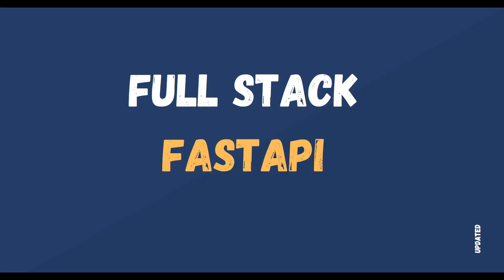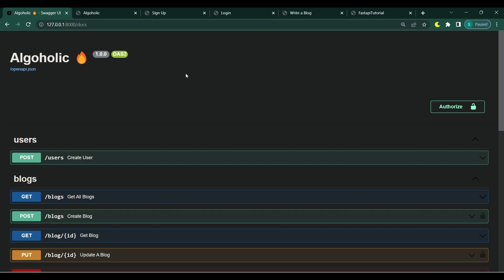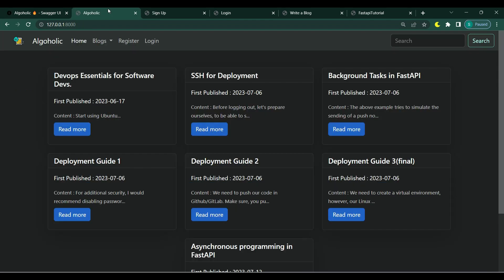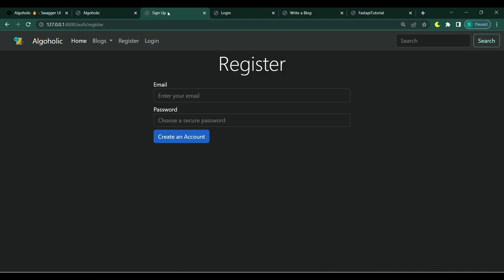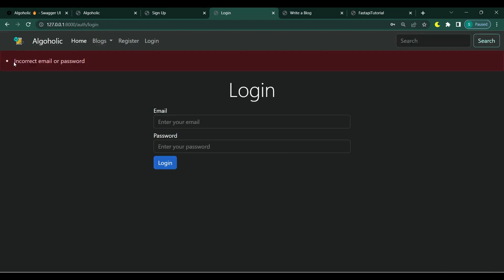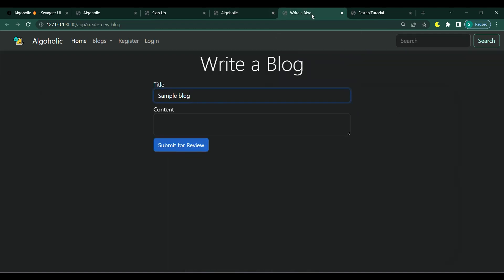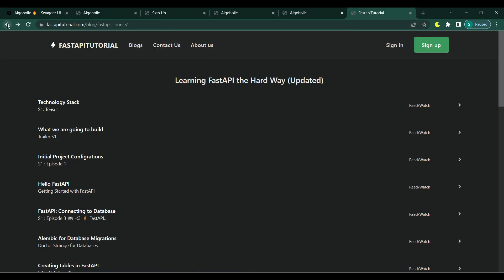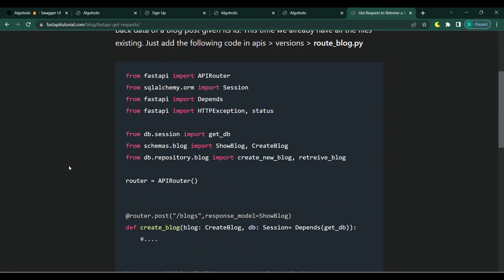FastAPI : The Complete Course | Learn FastAPI the Hard Way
Key Features:
- RESTful Principles: Understand the core principles of REST architecture and learn how to design elegant, resource-oriented APIs that are easy to understand, maintain, and extend.
- Authentication & Authorization: Dive deep into secure user authentication and authorization mechanisms. Learn how to implement token-based authentication, role-based access control, and safeguard your APIs from unauthorized access.
- PyTest-Based Unit Testing: Ensure the reliability and stability of your APIs through comprehensive unit tests. Discover the power of PyTest, a popular testing framework, to write automated tests that catch bugs early and provide a safety net for your codebase.
- Production-Grade Folder Structure: Elevate your development workflow with a well-organized project structure designed for scalability and maintainability. Learn industry best practices for code organization, separation of concerns, and modularization.
- Database Integration: Explore seamless integration with databases, to create persistent data storage solutions for your applications. Learn how to interact with databases efficiently and securely.
- Error Handling & Validation: Master the art of handling errors gracefully and validating user input effectively. Build APIs that provide informative error responses and maintain data integrity.
- Asynchronous Programming: Harness the power of asynchronous programming to create high-performance APIs that can handle a large number of concurrent requests without sacrificing responsiveness.

By the end of this course, you'll be equipped with the skills to architect, develop, test, and deploy sophisticated Web APIs using FastAPI. Whether you're creating APIs for a startup, a personal project, or a large enterprise application, Mastering FastAPI will empower you to build scalable and maintainable APIs that meet the demands of modern web development.